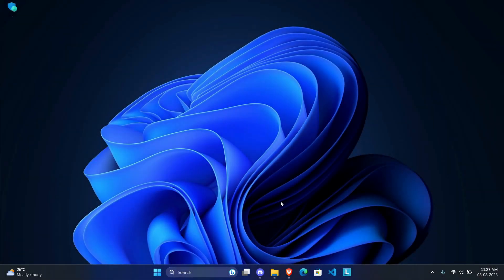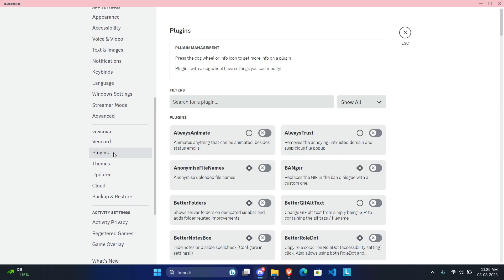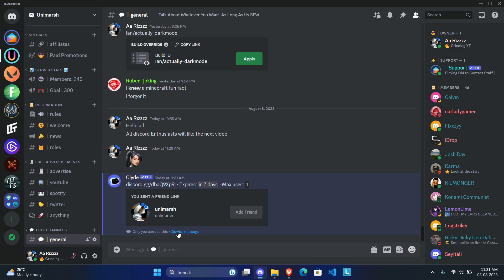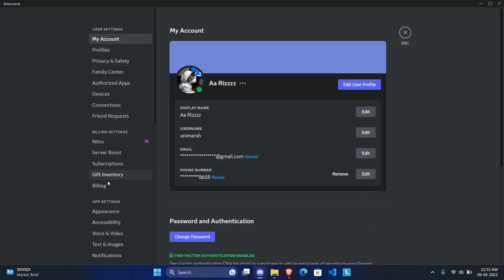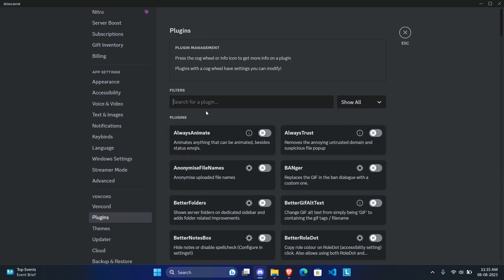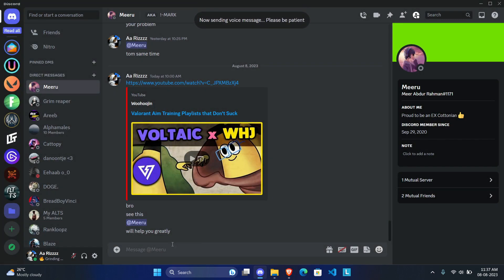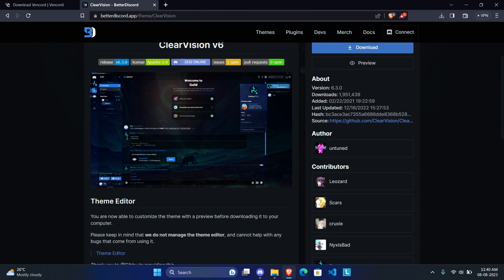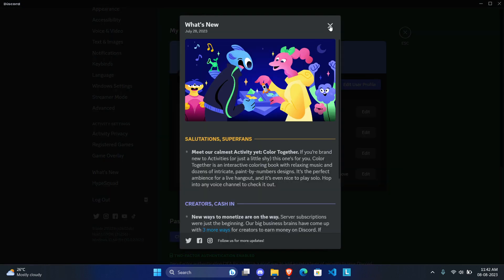Unlocking Ultimate Discord: Get Nitro Features for FREE with Epic Customization Hacks!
Hello! This is the Video's description :) featuring chapters and links.
However its highly unlikely that you'll get banned as long as you don't exploit the client and spam the API. SEE BELOW.

3. My Server (for support)

Chapters:
0:00 Intro
0:10 Install
0:40 FREE NITRO!
01:30 All Nitro Features
1:45 Themes
2:00 Other Useful Plugins
9:30 Special Plugin!
10:50 Custom Themes. Method 1.
12:00 Custom Themes. Method 2.
13:00 Uninstalling
14:00 Thank You!
14:20 Outro!

If you click on these links you're a legend!